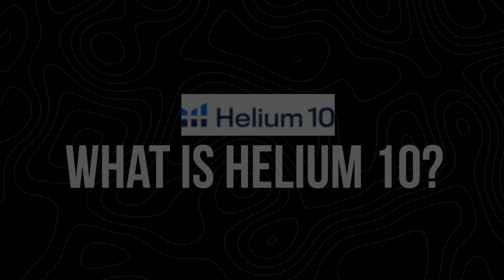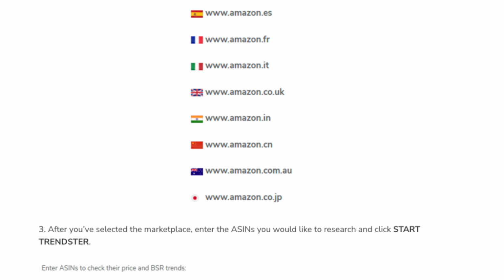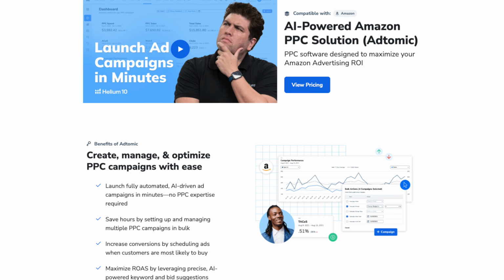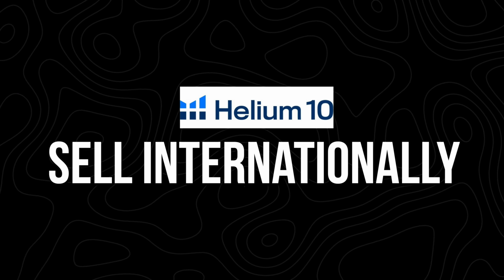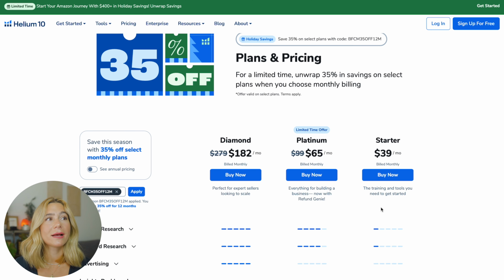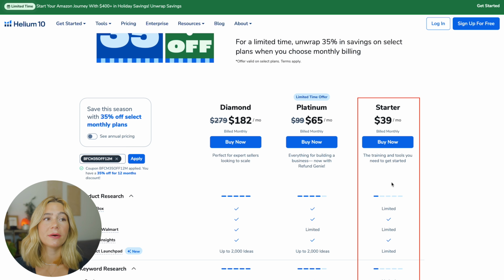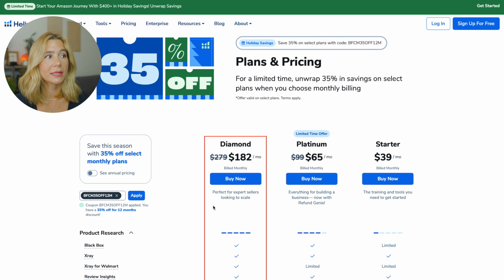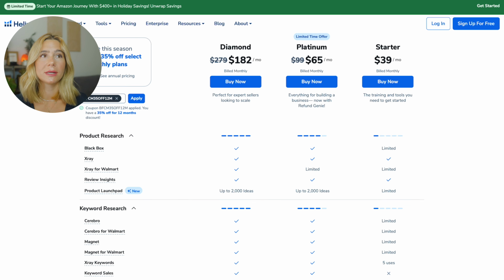How to Get 35% Off Helium 10: Step-by-Step Black Friday Deal Tutorial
Get 20% off the first 12 months on Helium 10's Platinum suite:
^ Save more by using our codes:
ECOMMASTERY20 – 20% off for 6 months
ECOMMASTERY10 – 10% off every month for life

In this video, I go over how to get an exclusive discount on Helium 10, the all-in-one Amazon seller tool that can help you take your business to the next level. With Helium 10's Black Friday deal, you can save 35% for the next 12 months, making it the perfect opportunity to invest in your eCommerce success. Whether you're just starting out or already an established Amazon seller, this is your chance to get access to powerful tools at a discounted rate—but act fast, as this offer is only available until December 1st!

Be sure to watch this video all the way as I cover everything you need to know about Helium 10, including how to find winning products, optimize your listings, and manage your inventory effectively. I'll also guide you step-by-step on how to claim this limited-time discount and choose the plan that's best suited for your Amazon business. By the end of this video, you'll be ready to take full advantage of Helium 10's features while getting the best deal available.

If you're serious about growing your Amazon business and want to save money with Helium 10's Black Friday offer, now's the time to act!

– Ashley

Timeline:
0:00 - Introduction
0:30 - What is Helium 10?
0:54 - Key Features of Helium 10
2:11 - Pricing Review
4:34 - Conclusion